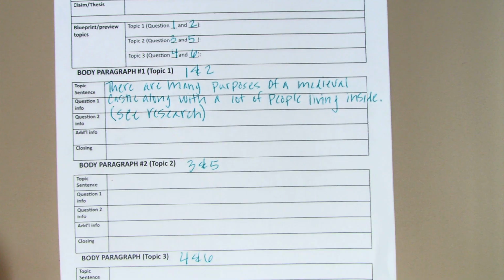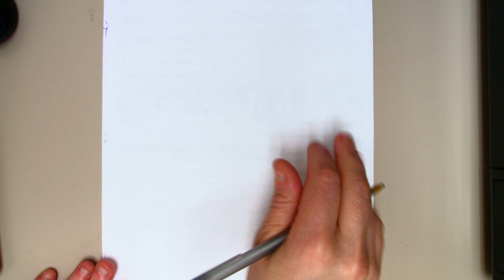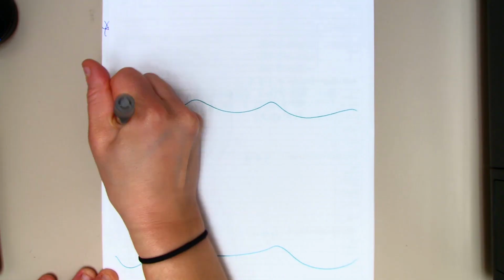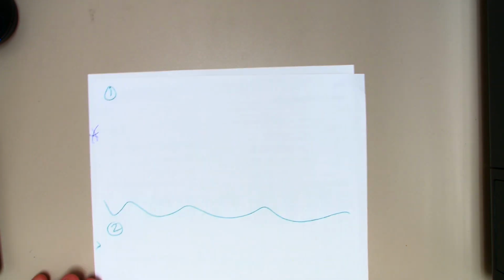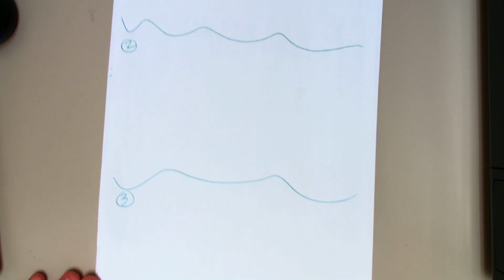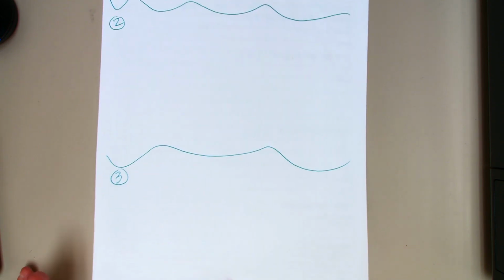castles body paragraph help